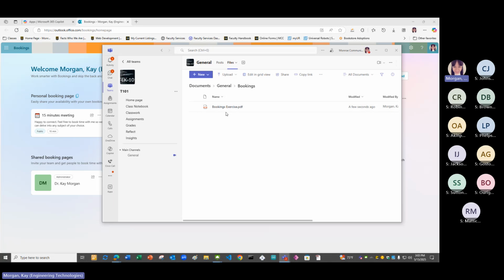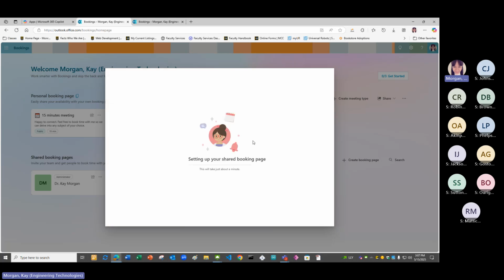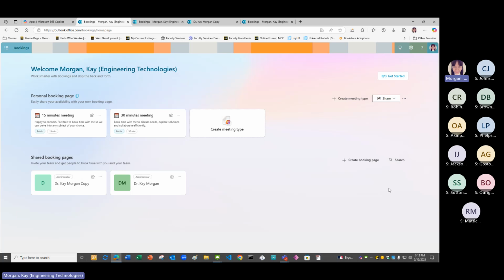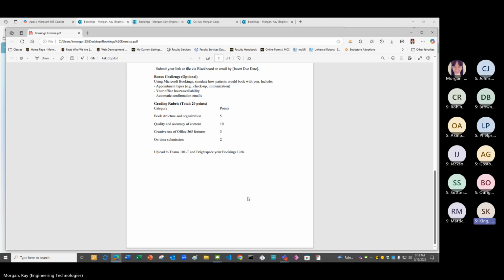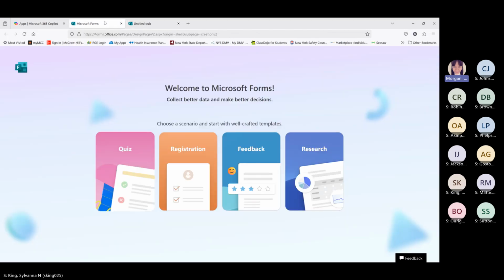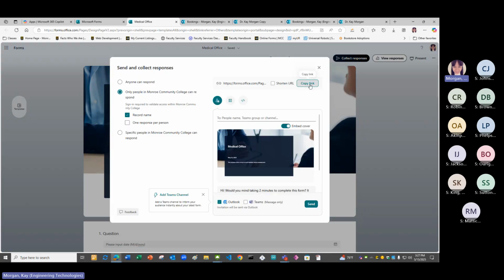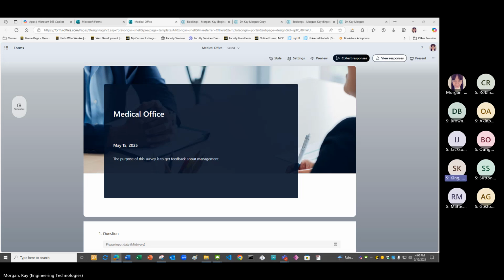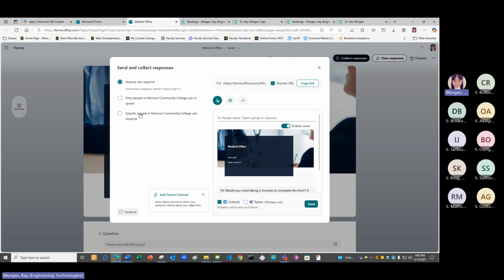SP25 Class 2025 05 15 Recording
Computer Applications for Technicians
Dr. Kay Morgan
MCC-SUNY